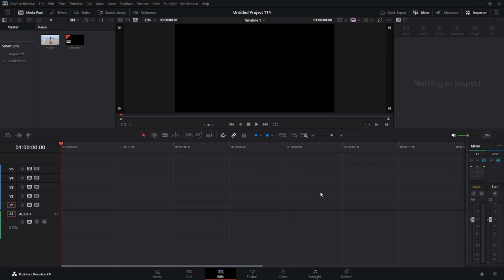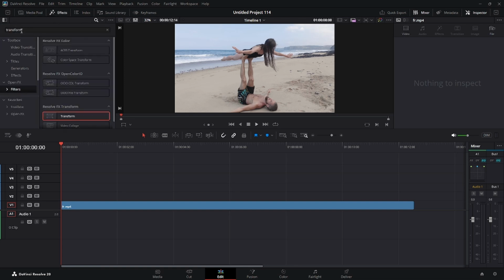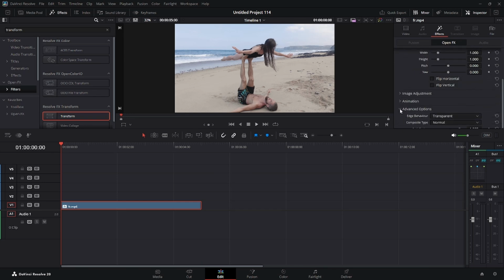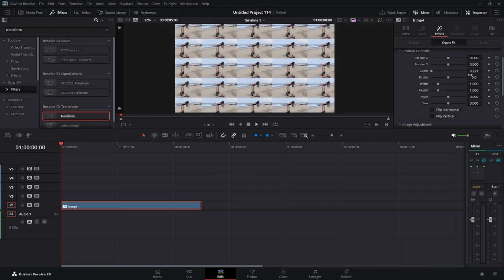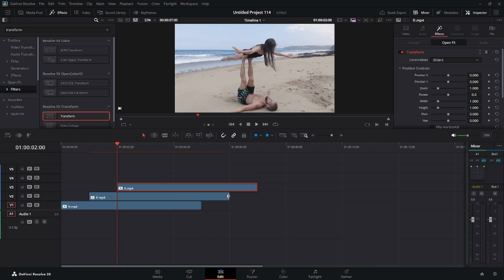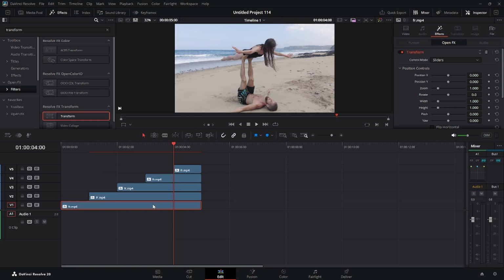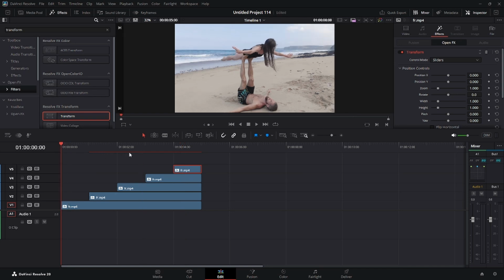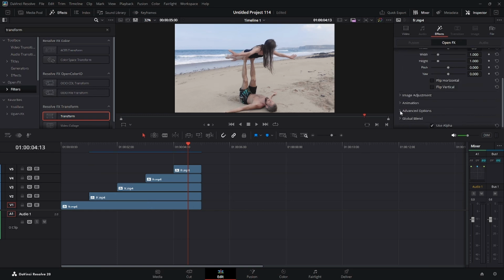How to Create Frame Replicate Effects in DaVinci Resolve (Transform Effect Tutorial)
Learn how to create stunning frame replicate effects in DaVinci Resolve using the Transform effect! This step-by-step tutorial shows you exactly how to achieve professional-looking frame duplication and motion effects using DaVinci Resolve's built-in tools.
What you'll learn:

How to use the Transform effect for frame replication
Essential zoom techniques for the frame replicate effect
Step-by-step workflow in DaVinci Resolve
Tips for perfecting your frame replicate timing and positioning

Perfect for video editors looking to add dynamic visual effects to their projects without expensive plugins. This technique works great for music videos, social media content, and creative film projects.